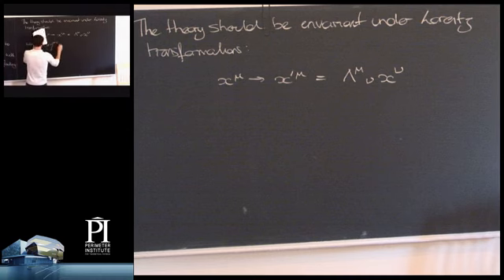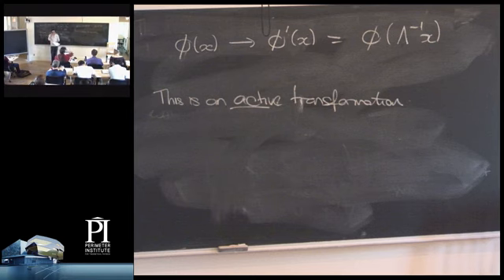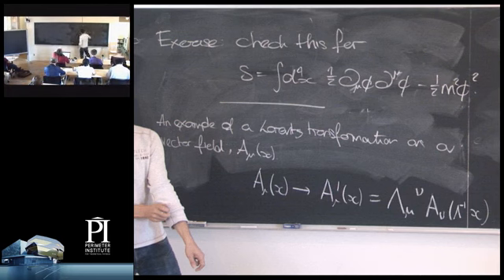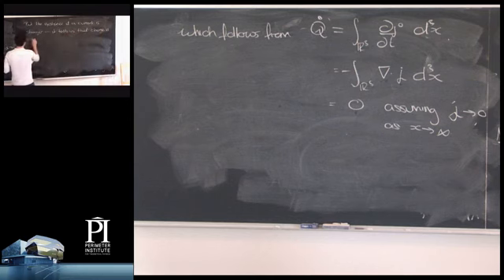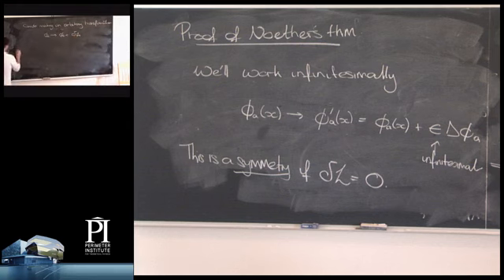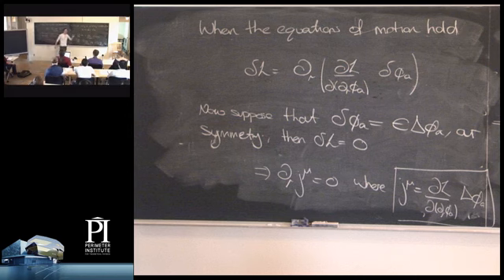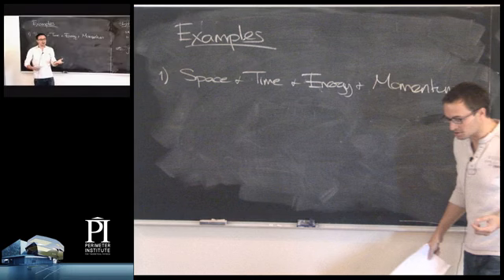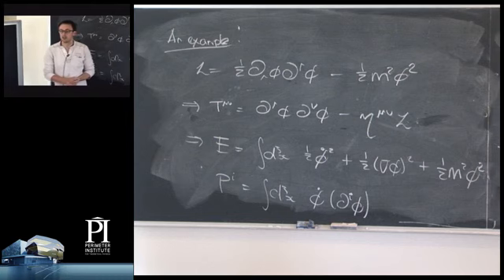Lecture 02 - Noether's theorem and the energy momentum tensor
Noether's theorem and the energy momentum tensor. Pages 11-17 of the printed notes.

The lectures follow the printed notes which are available on the main quantum field theory webpage.